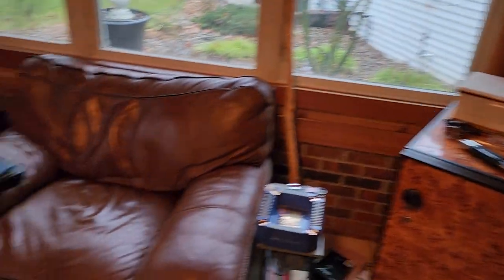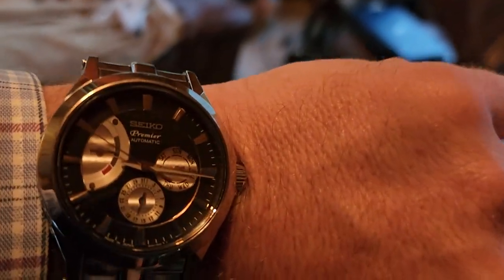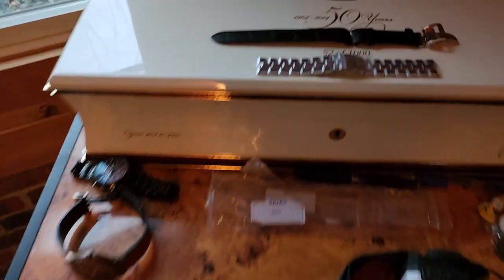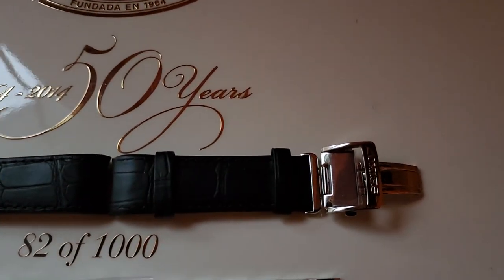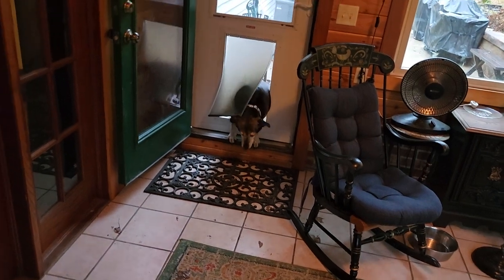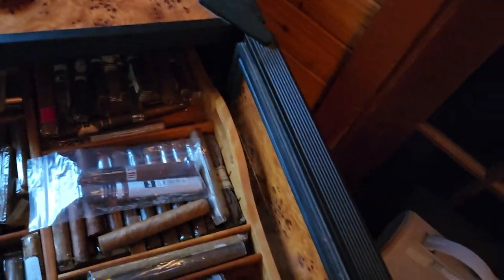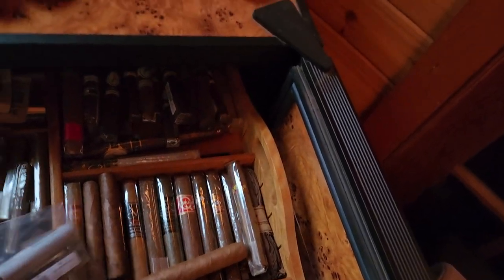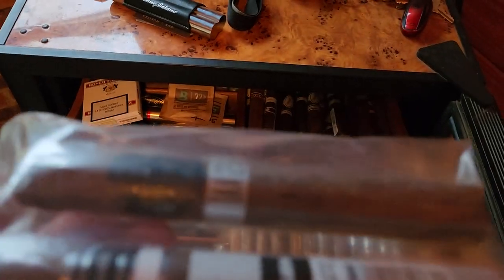TAA 23 Lost Angel Crowned Heads 👑 Cigar Review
Do you know about the TAA cigars?  This one is another of the great smokes you will find labeled under TAA from different manufacturers.  Crowned Heads owns this Lost Angel cigar.  I review it along with pups!